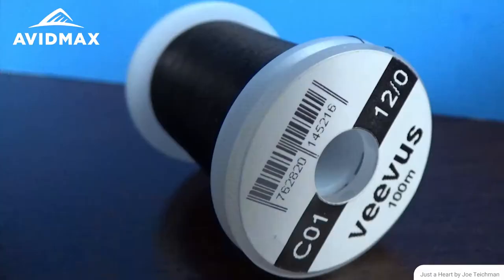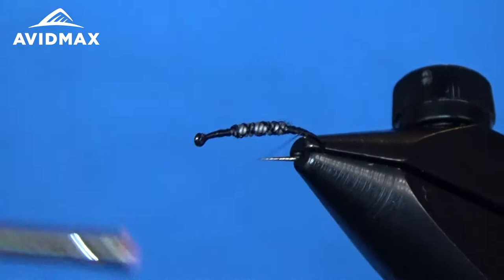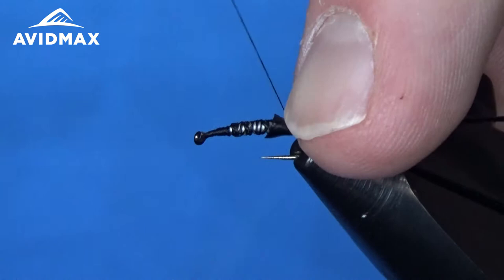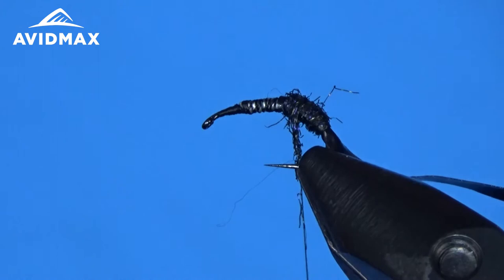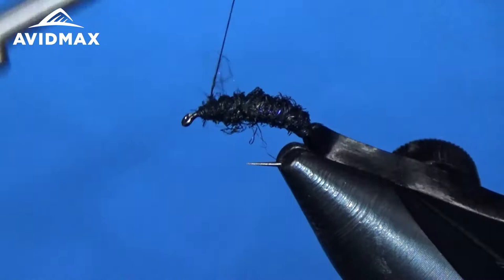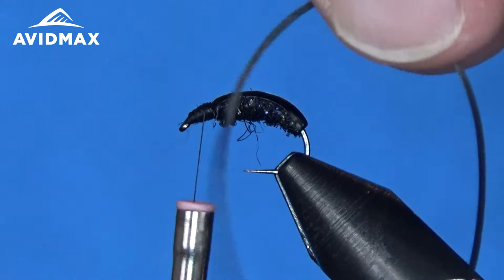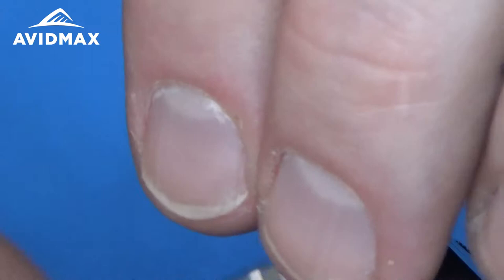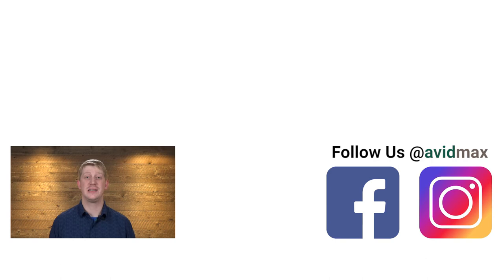How to tie the Water Boatman | AvidMax Fly Tying Tuesday Tutorials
In this week’s episode of Tying Tuesdays, watch as Brady ties the Water Boatman! Get the supplies to build your own